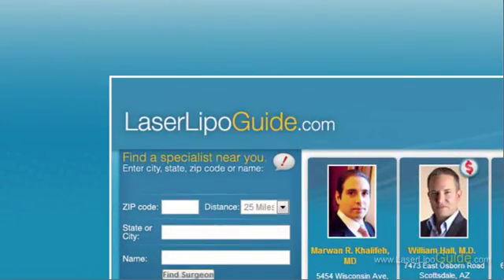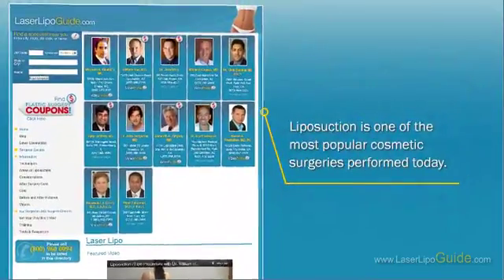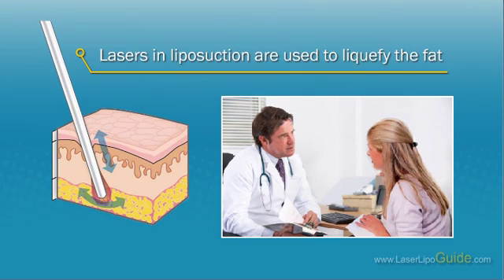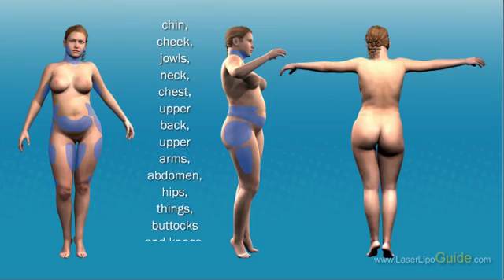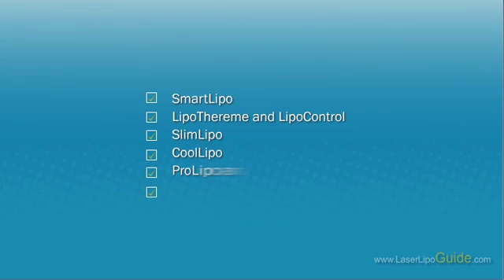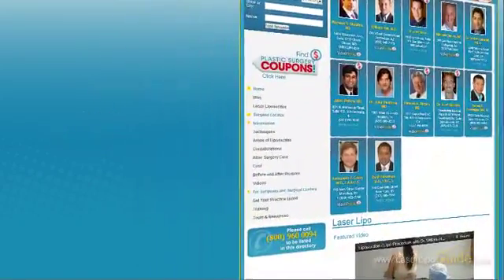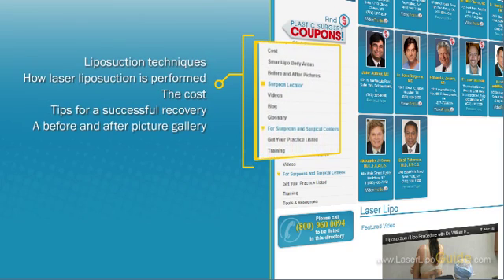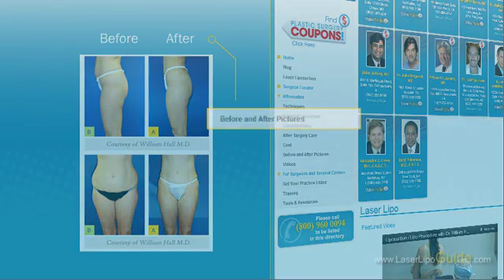Laser Assisted Liposuction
Why is laser assisted liposuction one of the most popular plastic surgery treatments today? Find out in this short video demonstration that provides a basic overview of the laser liposuction techniques available, how lasers work, and an outline of the LaserLipoGuide.com web site to enhance your navigational experience.